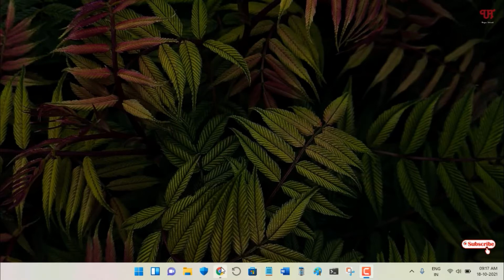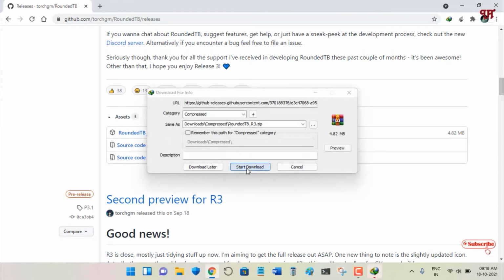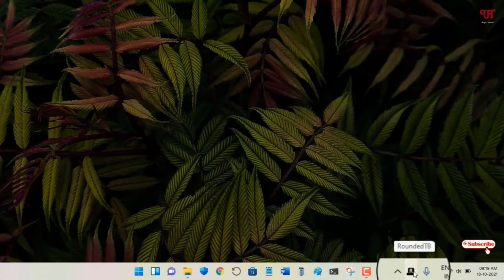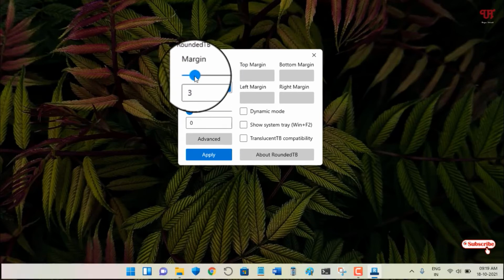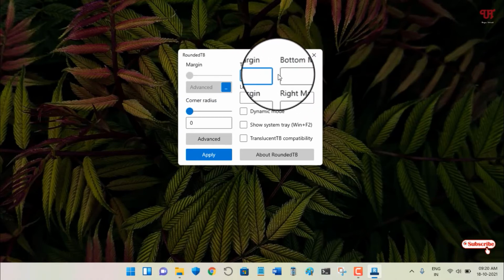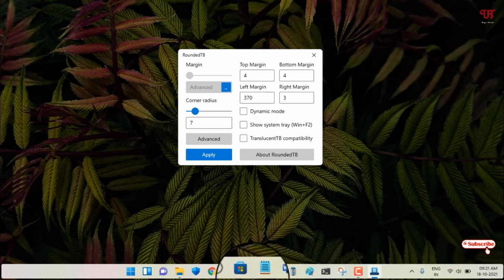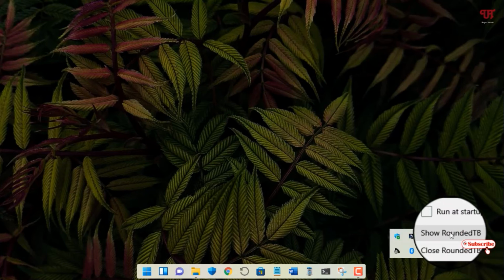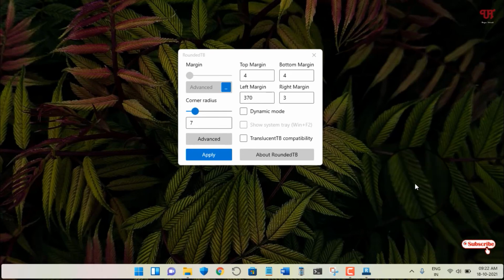How to change the Shape of the Taskbar in any Windows Computer ?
This video tutorial is all about How to change the Shape of the Taskbar in any Windows Computer.